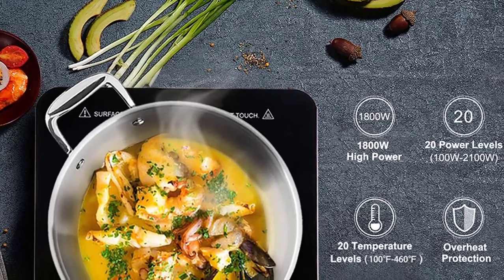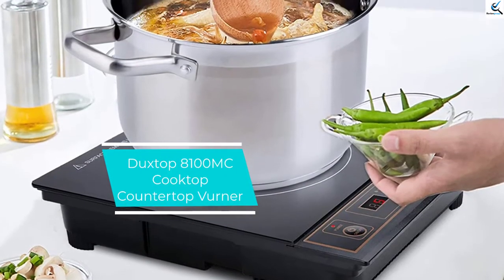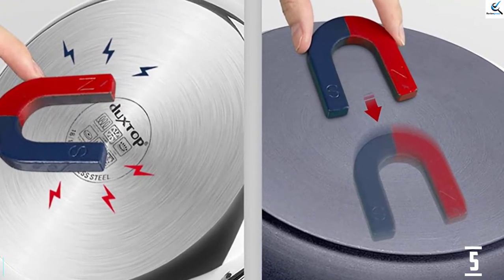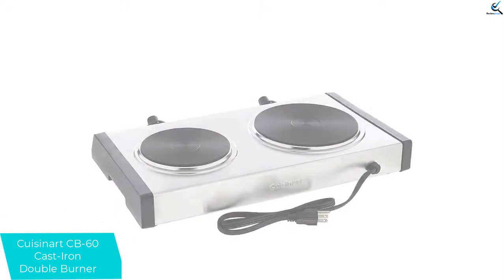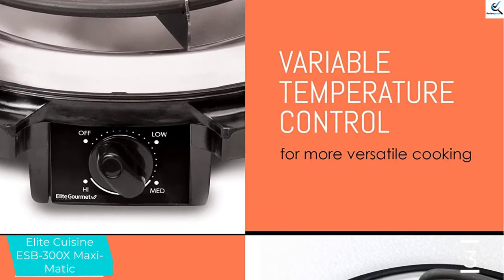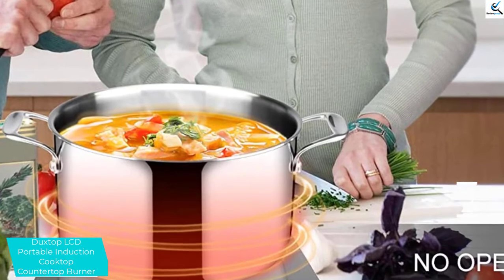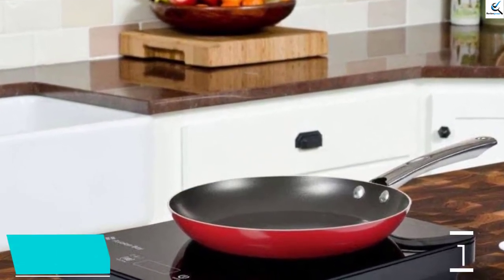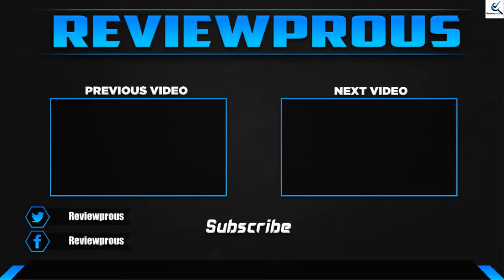Top 5 Best Electric Stoves in 2022 Reviews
☛ All The Links to Best Electric Stoves listed in this Video:-

► 5.  Duxtop 8100MC Countertop Vurner

► 4. Cuisinart CB-60 Cast-Iron Double Burner

► 3. Elite Cuisine ESB-300X Maxi-Matic

► 2. Duxtop LCD Portable Induction Burner

► 1. Avalon Bay 1800 Watt Portable Cooktop

➥ Prime Discounted Monthly Offering
➥ Try Twitch Prime
➥ Amazon Music Unlimited
➥ Try Amazon Home Services
➥ Kindle Unlimited Membership Plans
➥ Create an Amazon Wedding Registry

In This Video, I listed the (kw) That are available in the market. I made this list based on my personal research, and I tried to list them based on their price, quality,  and many more things.